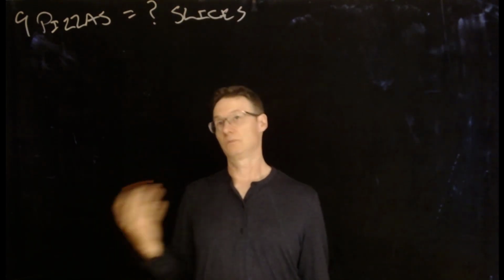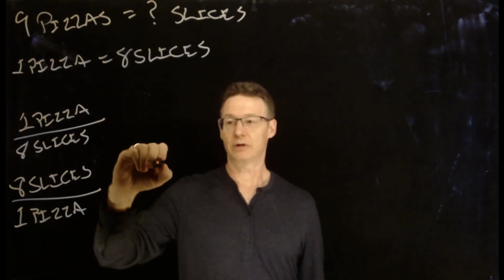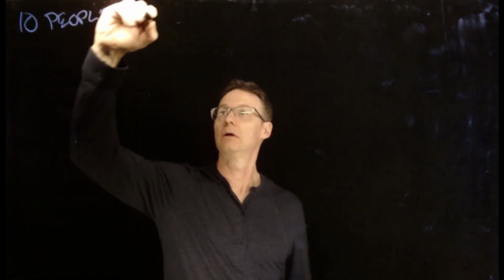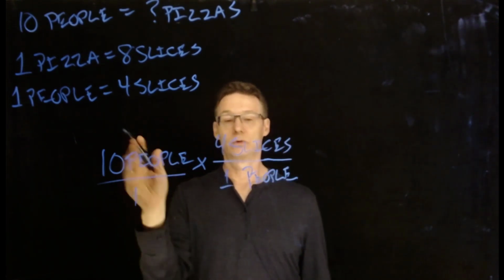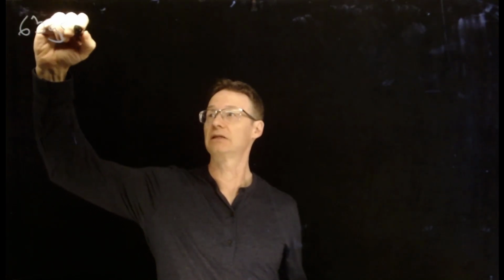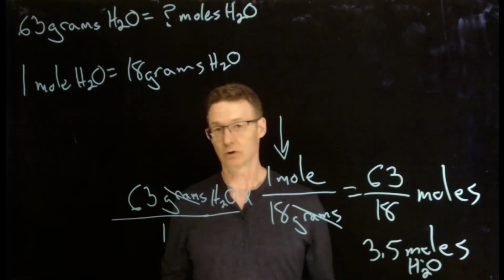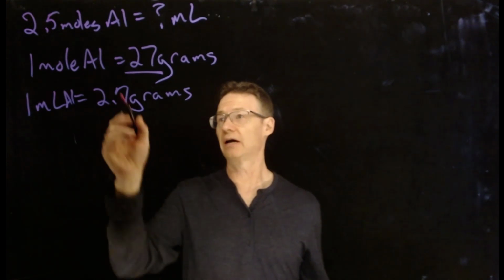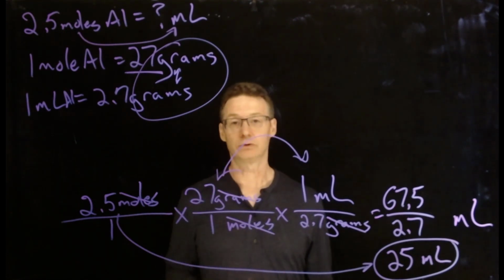Dimensional Analysis 1 Step and 2 Step